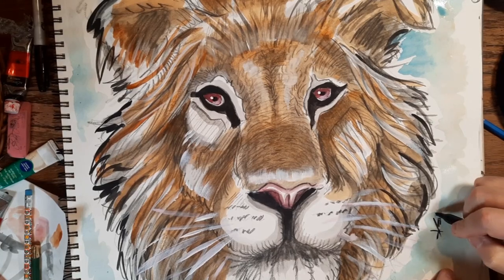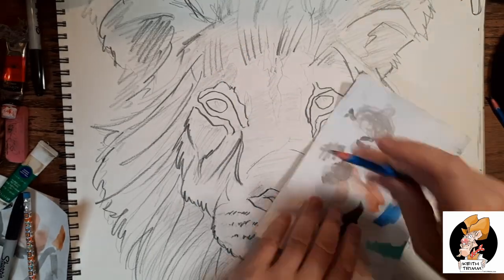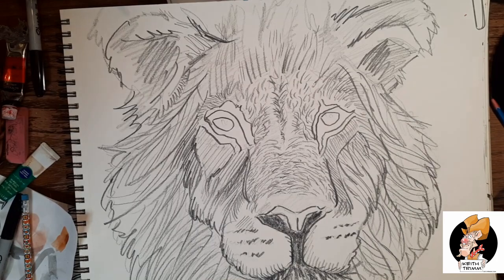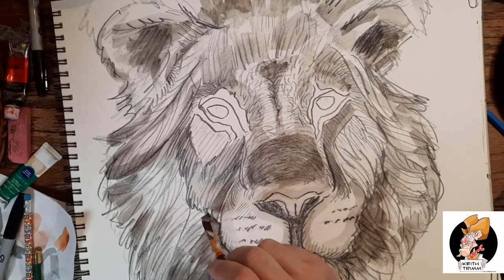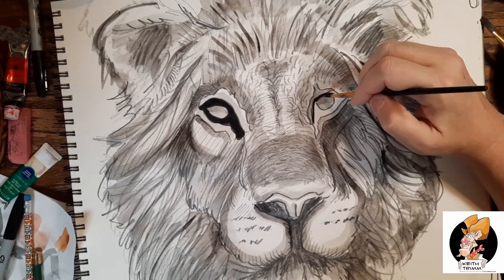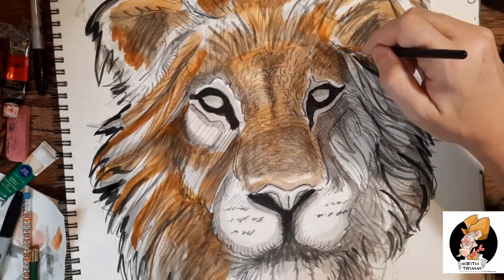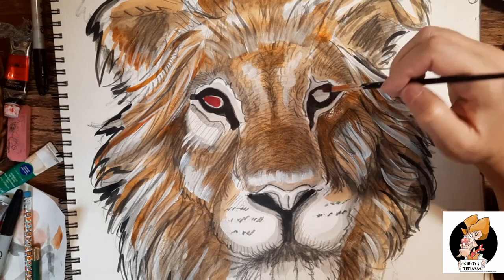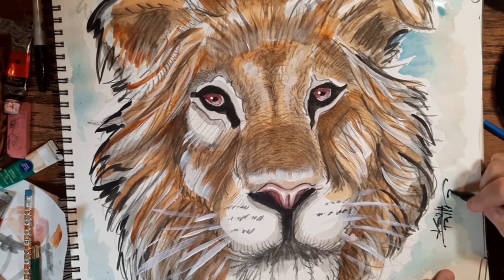Mastering African Lion Watercolor Techniques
Learn how to paint an African lion in watercolor with this step-by-step tutorial. You'll discover techniques for creating realistic fur texture and capturing the unique features of this magnificent animal.

If you're a fan of African wildlife and want to improve your watercolor skills, then this video is for you! We'll guide you through each step of the process and share tips for bringing this majestic creature to life on your canvas. So grab your paintbrush and join us in mastering African lion watercolor techniques!
Learn how to paint a majestic African lion with watercolor in this step-by-step tutorial. Perfect for both beginners and experienced artists looking to improve their techniques.With a focus on capturing the unique features of the African lion, this tutorial will guide you through the process of creating a realistic and vibrant watercolor painting. Let's unleash our creativity and master the art of painting these magnificent creatures!Learn how to paint a majestic African lion with watercolor in this step-by-step tutorial. Perfect for both beginners and experienced artists looking to improve their techniques.With a focus on capturing the unique features of the African lion, this tutorial will guide you through the process of creating a realistic and vibrant watercolor painting. Let's unleash our creativity and master the art of painting these magnificent creatures!Learn how to paint an African lion with watercolors in this step-by-step tutorial! From capturing the intricate details of the fur to creating a realistic lion mane, this video will teach you the techniques needed to master this majestic animal in watercolor.If you're an art lover and want to try your hand at painting, then this tutorial is perfect for you. Bring out your inner artist and create a beautiful piece of art with just watercolors and a few basic techniques. Get ready to be amazed by the results and impress your friends and family with your newfound skills in watercolor painting.